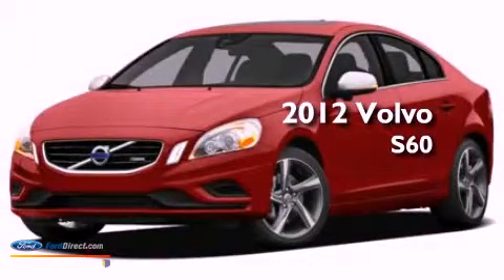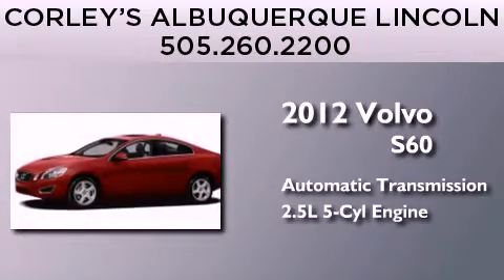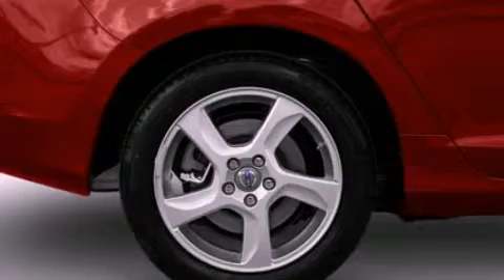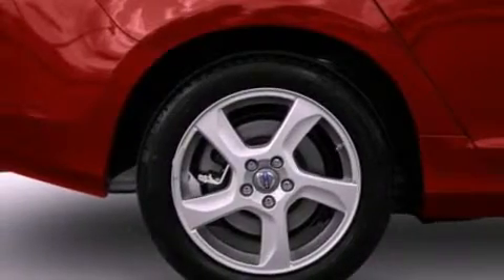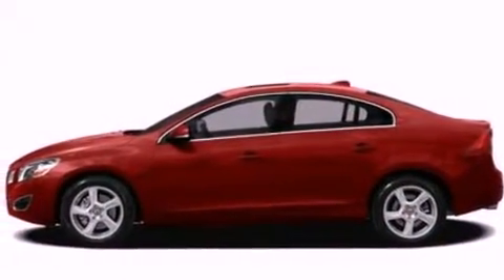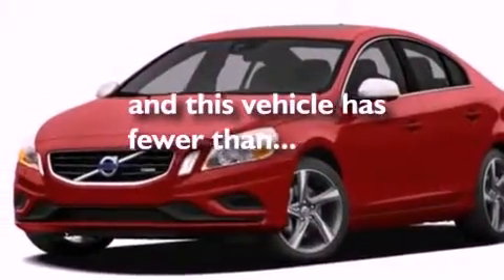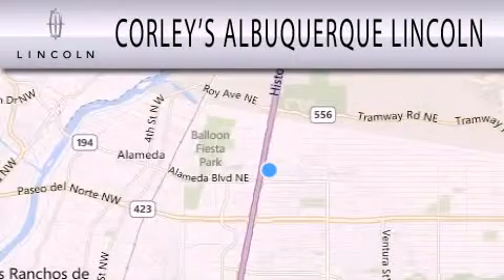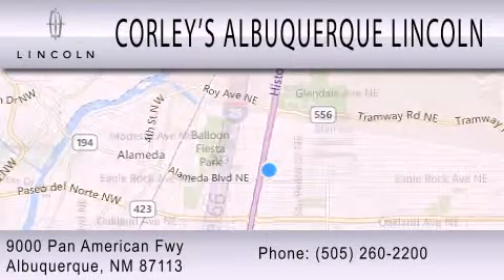Preowned 2012 VOLVO S60 Albuquerque NM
Year : 2012
 Make : VOLVO
 Model : S60
 Engine : 2.5L I5 20V MPFI DOHC TURBO
 Trans . : 6-SPEED AUTOMATIC
 Exterior : SILVER
 Miles : 8,315

 Stock : V6521E